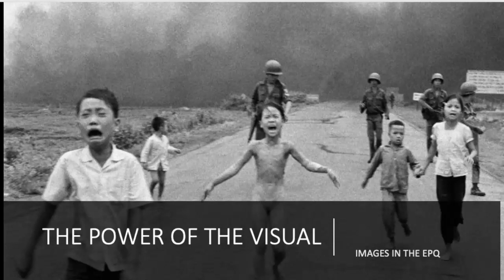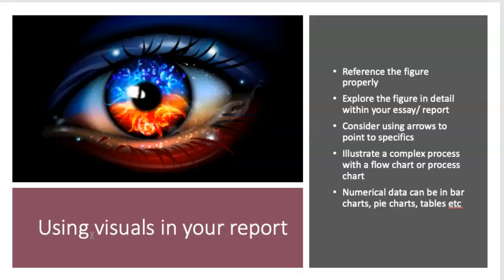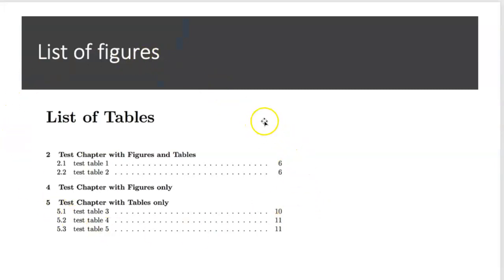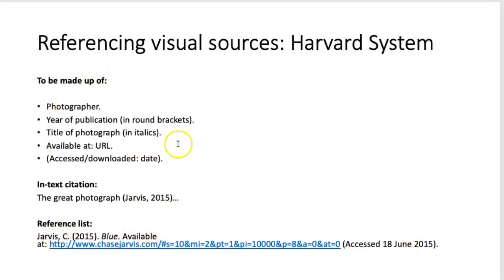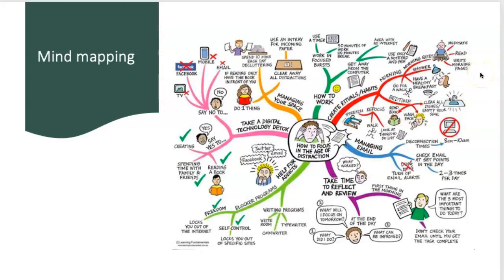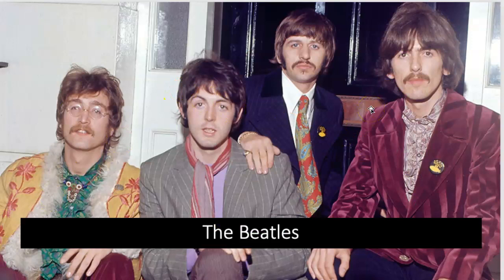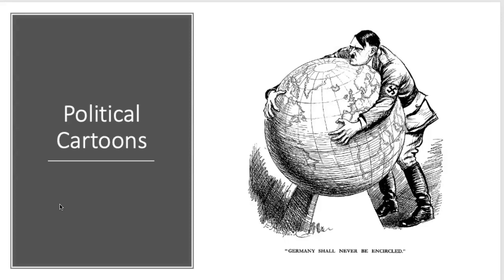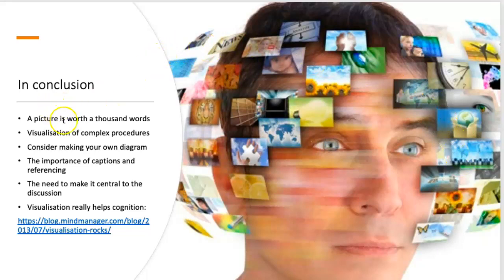The Power of Visualisation in the EPQ Report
This video encourages students to consider using visuals and images in their EPQ report. It focuses on the following: data, photos, political cartoons, film stills and infographics. Students are also encouraged to consider designing their own visuals using software. It is argued that visualisation improves cognition by simplifying and condensing technical detail.